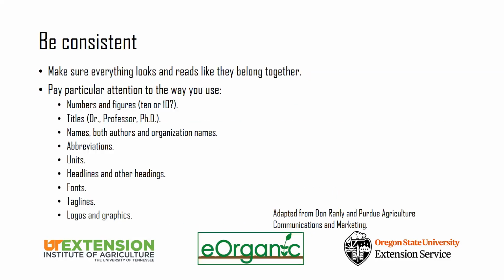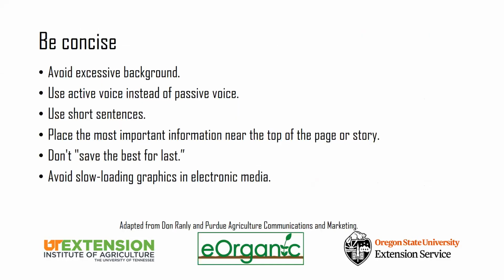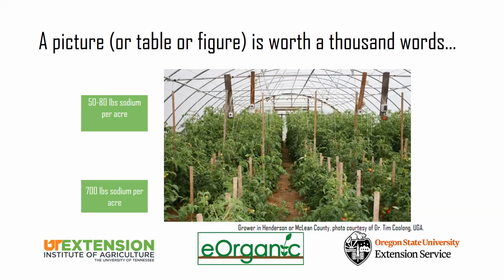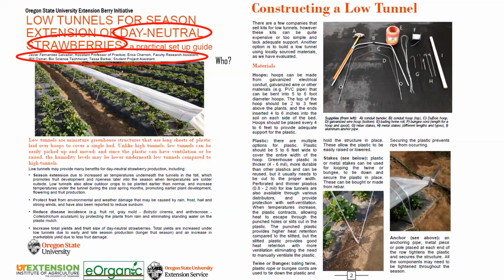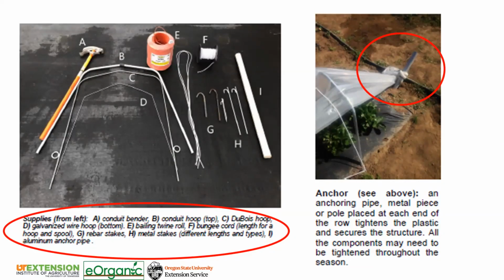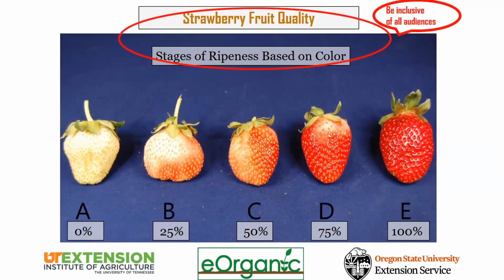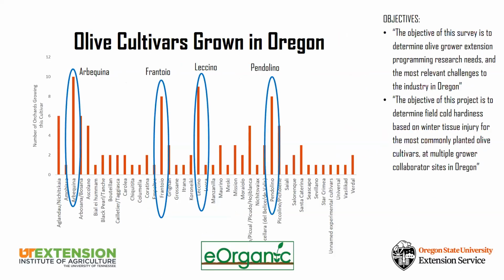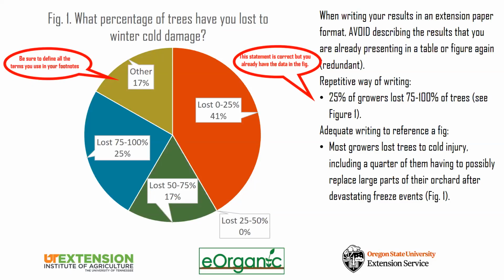Session 3 The Art of Writing Up Your Science for an Extension Audience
This webinar is part of a 4-session class on how to write an eOrganic article, which was conducted in fall, 2018 in preparation for a student eOrganic article competition. and to receive announcements about the competition which will come out the week of November 18, 2020, subscribe to the eOrganic Updates newsletter Presenters of this session are Annette Wszelaki of the University of Tennessee and Javier Fernandez-Salvador of Oregon State University.